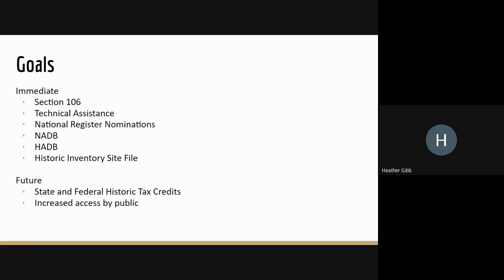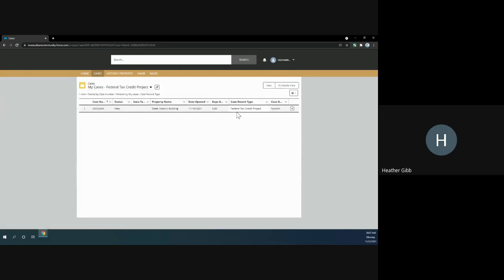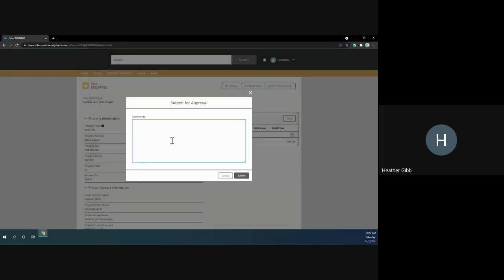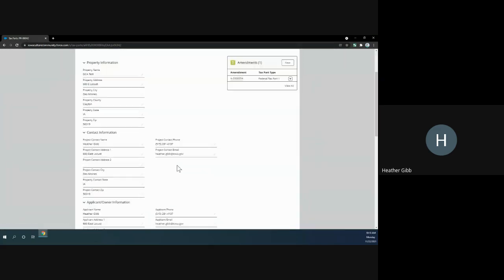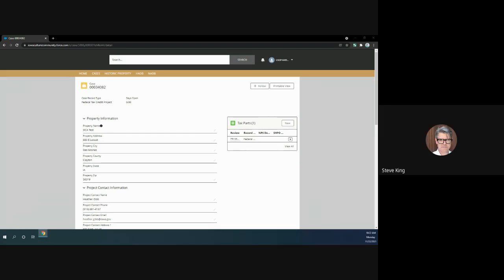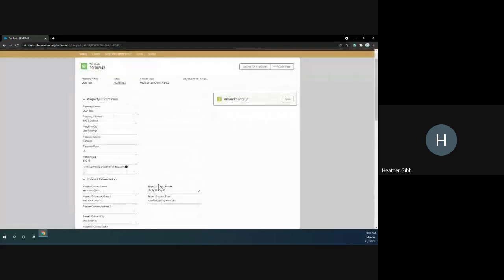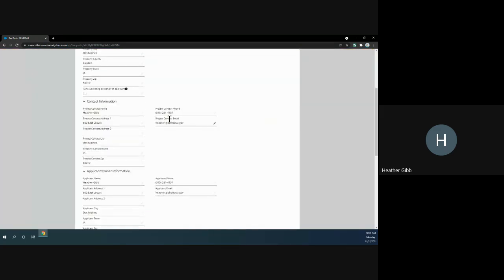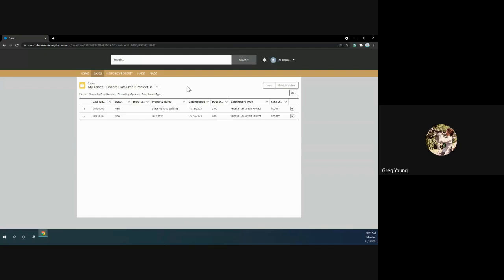State Historic Preservation Office - Using ESHPO to submit a Federal Historic Tax Credit Project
This webinar will walk through the process of using the State Historical Preservation Office of Iowa's ESPHO system and how to submit a Federal Historic Tax Credit Project.